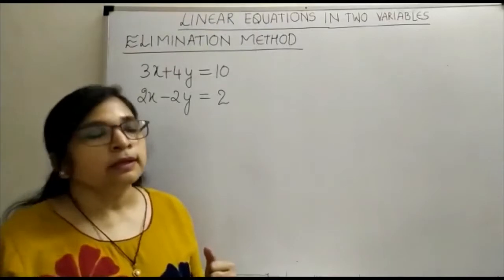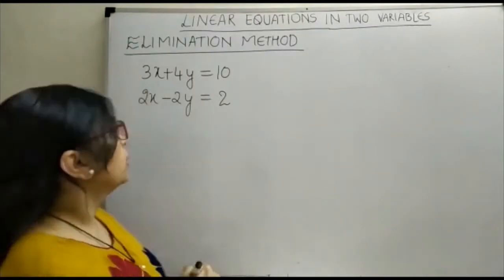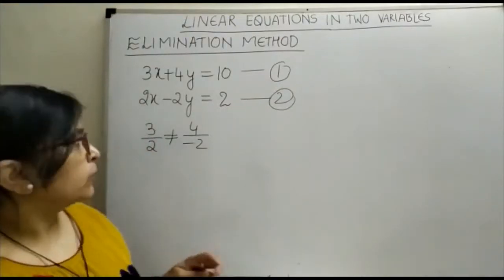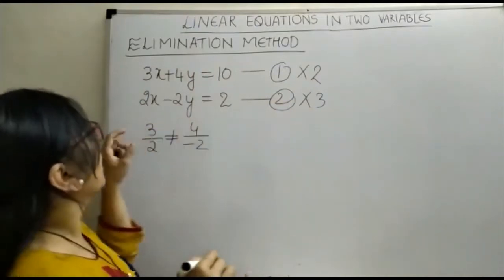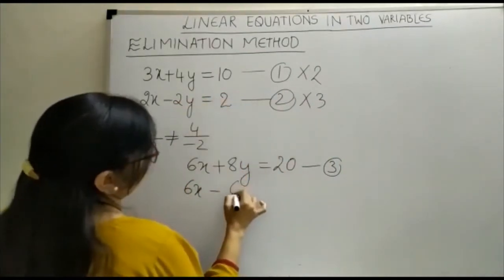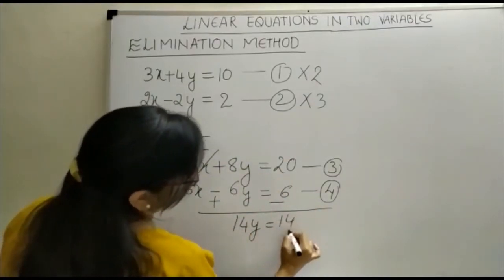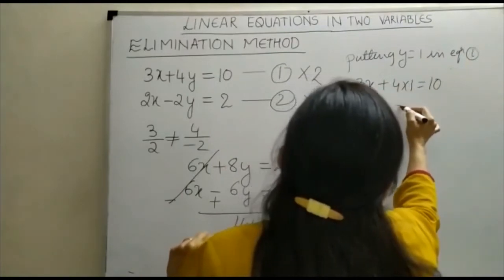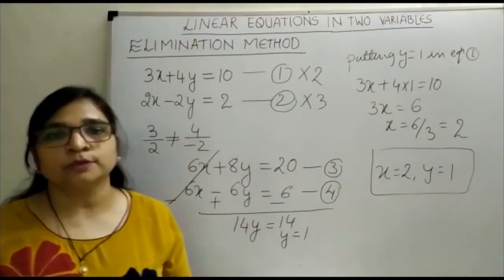class 10 Chapter 3 Linear Equation in Two Variables (solution by Elimination Method)